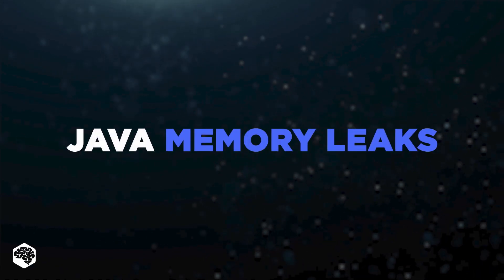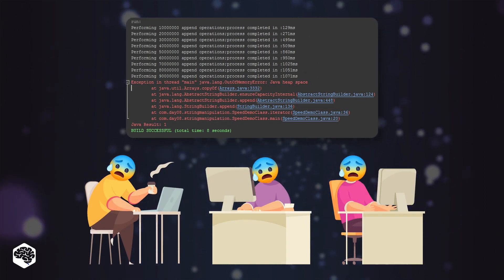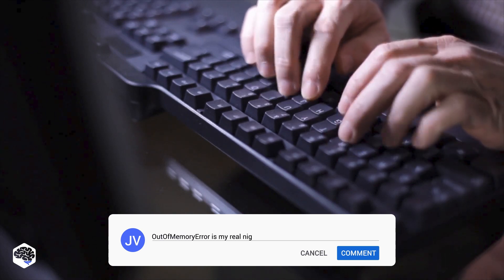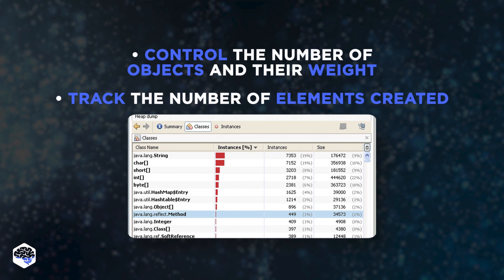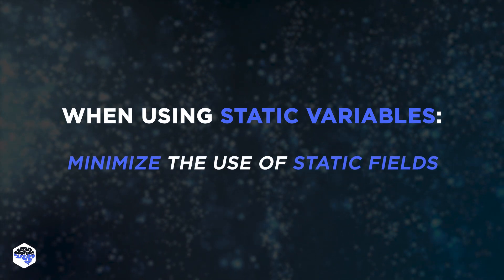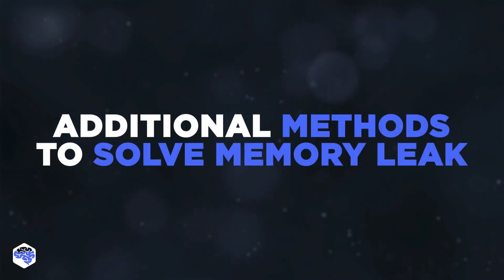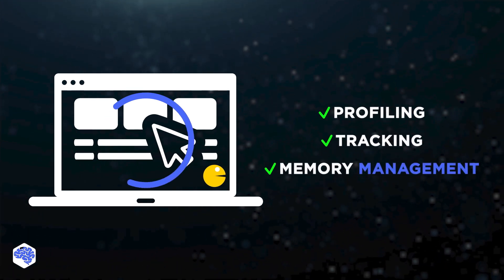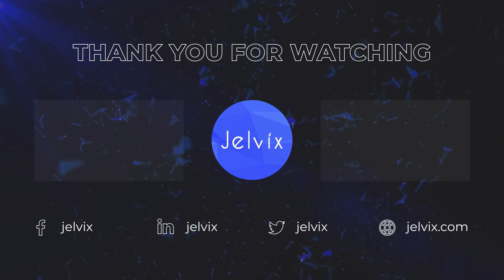Boosting Performance? How to fix Java memory leaks and run your code smoothly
Have you ever heard of Java memory leaks that could be disastrous! Here are our proven methods of fixing memory leaks in Java.

▶ Time codes:
00:00 What is Java memory leak?
00:53 Main Java memory leak causes
01:13 What does indicate a leak?
01:44 How to detect a memory leak
03:01 How to solve memory leak
05:04 Contact Jelvix

▶ About this video:
Java memory leak is a kind of error when the garbage collector leaves elements in the system that aren’t used.

This leak harms the capacity to use the resources of the system and its overall productivity. If you ignore this problem, the system can completely exhaust data storage space, and end with an irreversible error, «Java Out Of Memory Error»